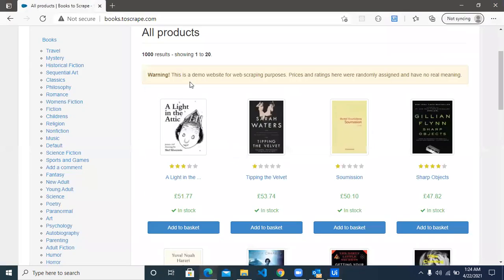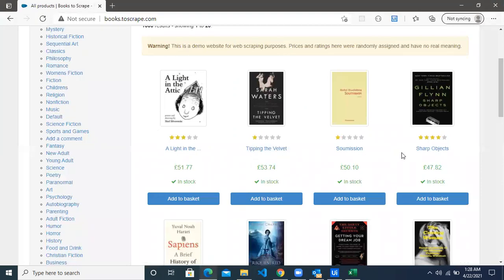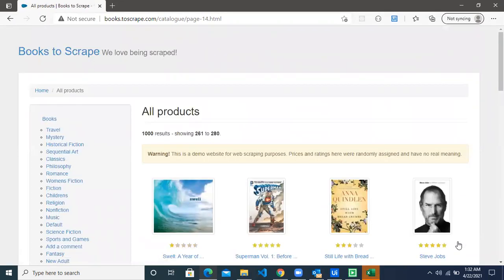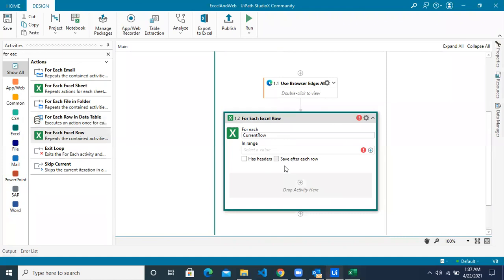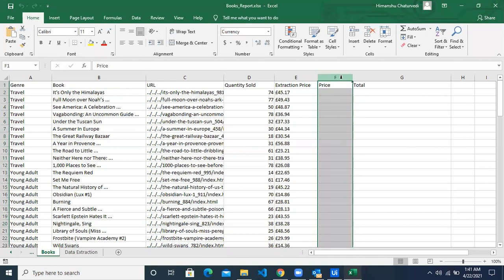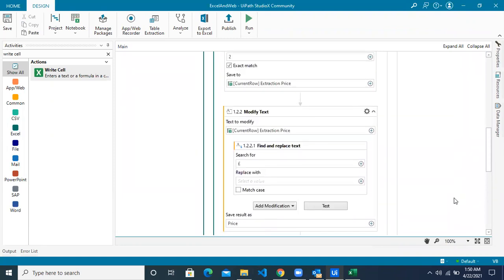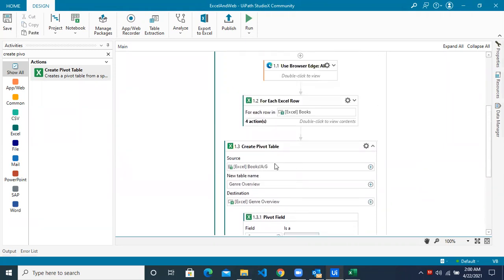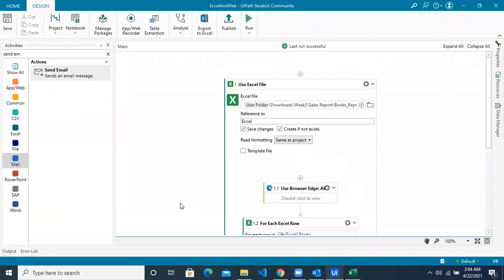UiPath StudioX | Excel - Sales Report | Pivot Table | VLookUp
In this video, we will see a use case of excel automation and learn:
How to extract data from a web page and save it to Excel
Find and Replace text in Excel
Do mathematical calculations in Excel
Do VLookUp between two sheets of same Excel
Create Pivot Table in Excel